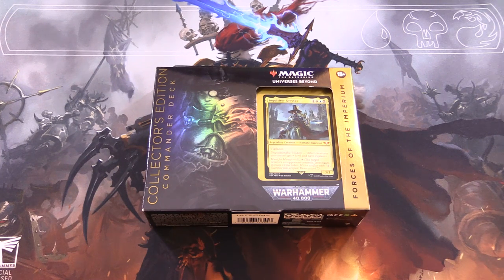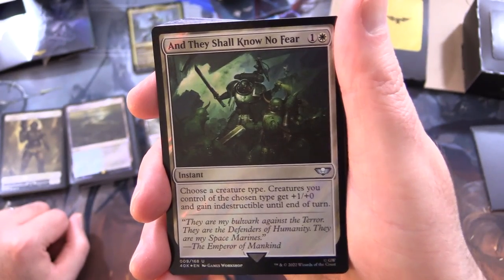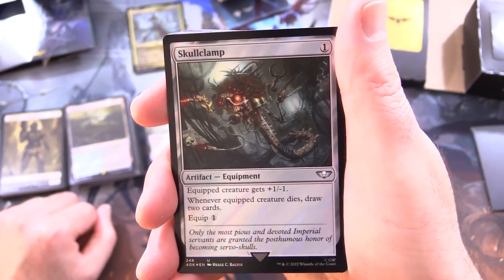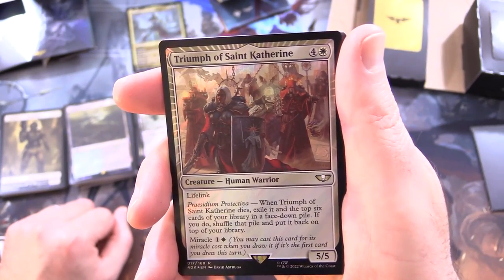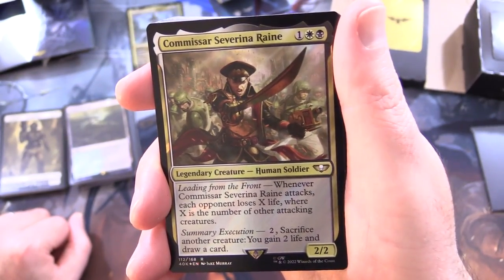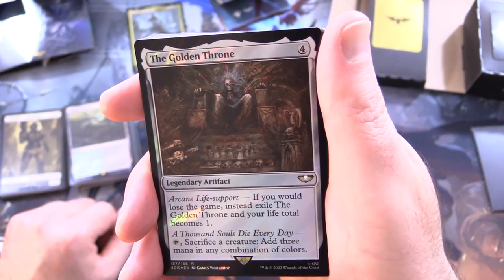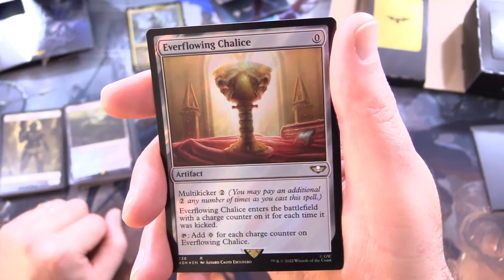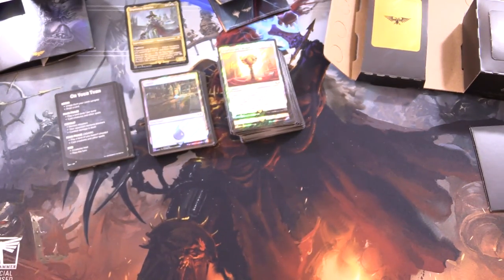Warhammer 40K MTG Commander Deck: Forces of the Imperium Collectors Edition Unboxed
Unpacking the Magic The Gathering: Warhammer 40K Commander deck, Forces of the Imperium Collectors Edition.